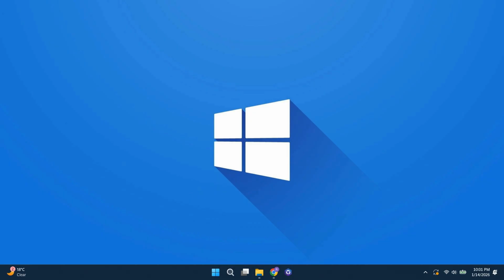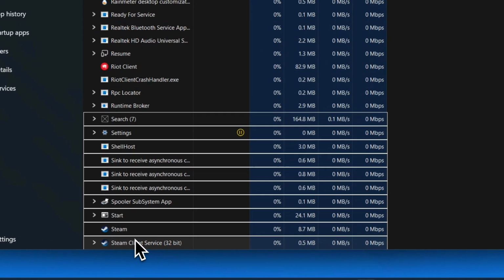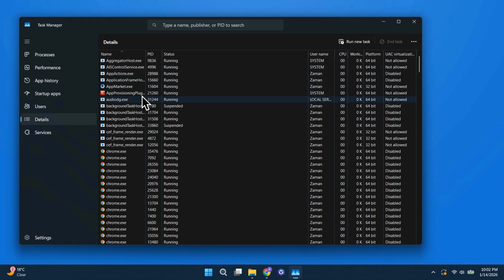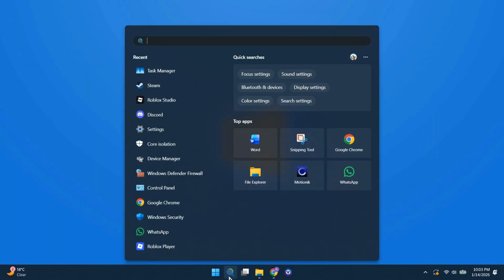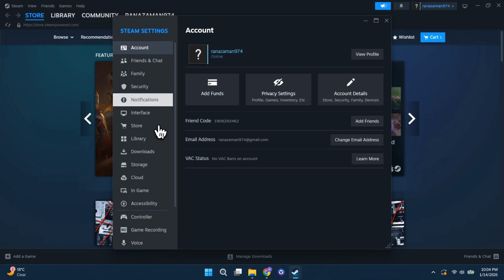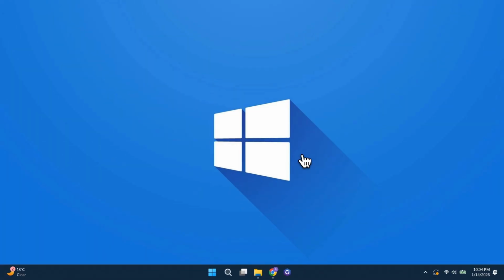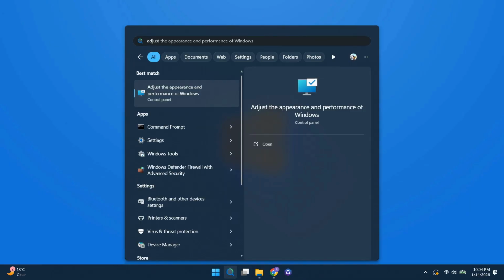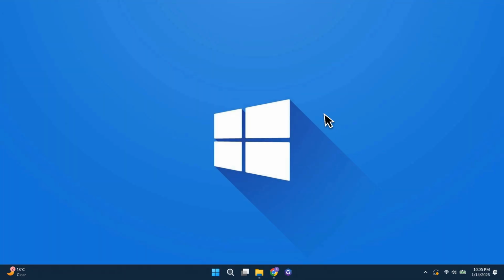How To Easily Fix Disk Write Error On Steam - Corrupt Disk Error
In this easy 2026 guide, you’ll learn how to fix the Steam Disk Write Error step by step. These simple methods help resolve download and update issues, fix permission problems, and get your Steam games installing properly again.